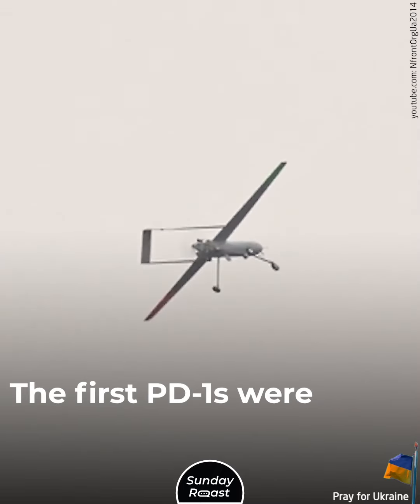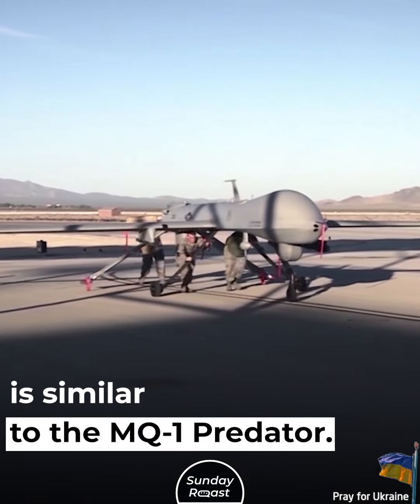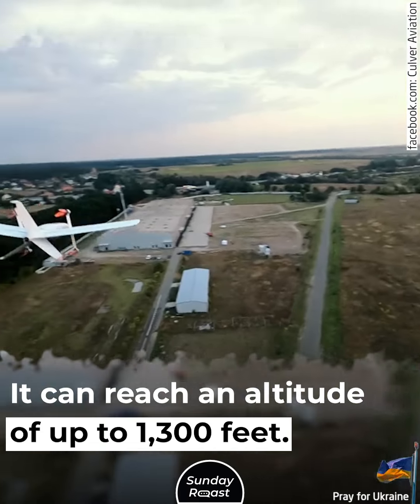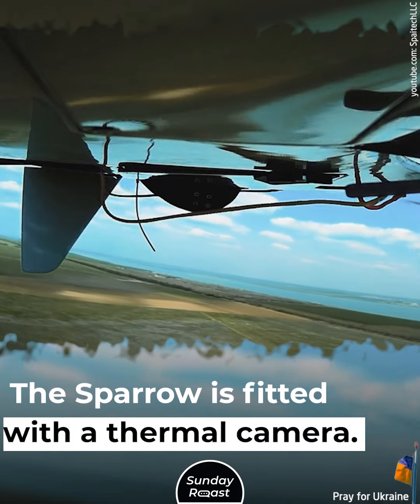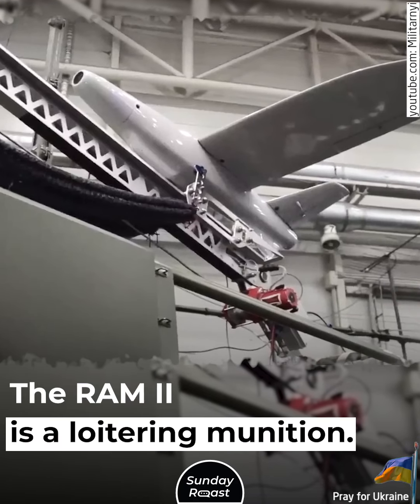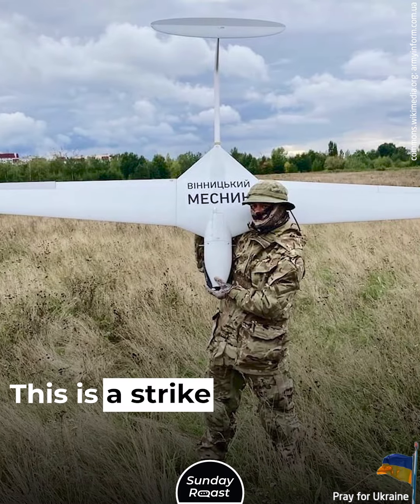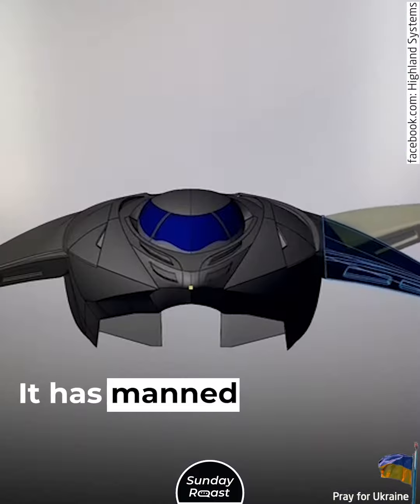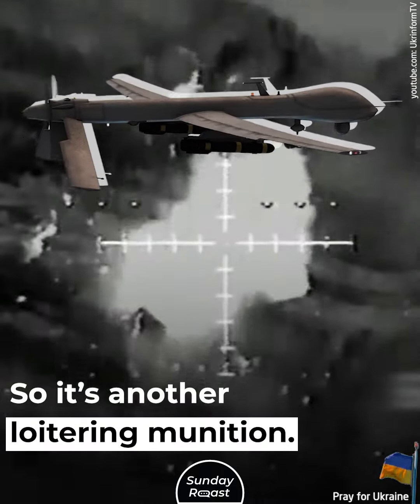13 Ukrainian Drones Repelling the Invaders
Ukraine is famous for its drone warfare. The number of domestic UCAV designs has tripled over the last year, and experts from all over the world are watching closely. Here are just some of the drones helping to liberate Ukraine from Russian invaders.